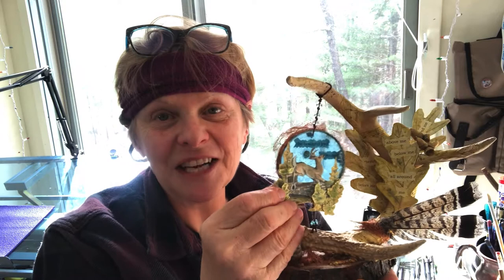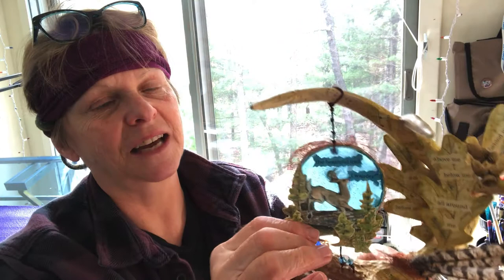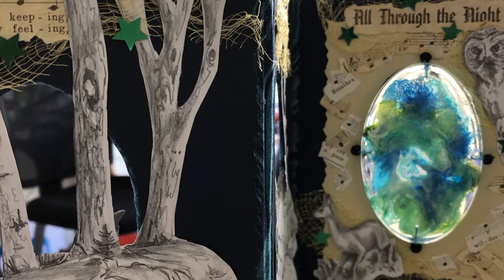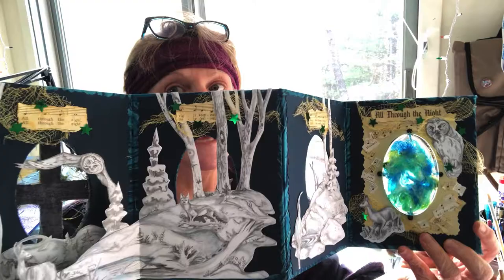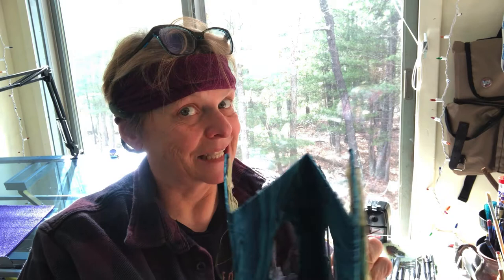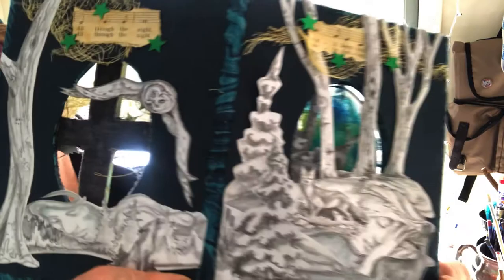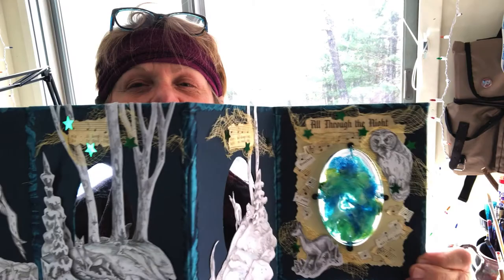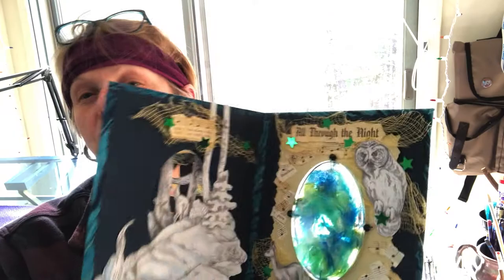Mixed Media Petri Books of Hours: Night & Day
This time I'm tackling the Book of Hours themes for day and night in this two-fer video! DAY is a mixed media deer antler with resin petri hanging book, and NIGHT is a four-panel accordion book with resin petri window and much more.

👀 If you would like to own this book or other of my handmade sketchbooks and original book art pieces visit our Etsy page where my other books can also be found!